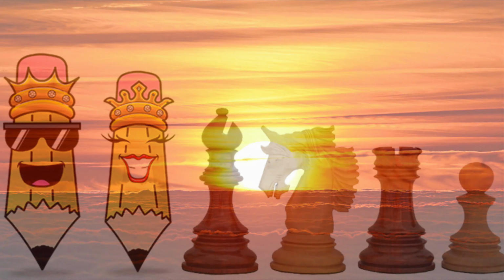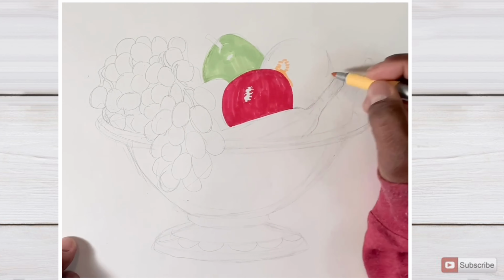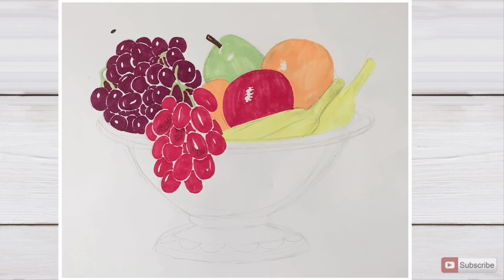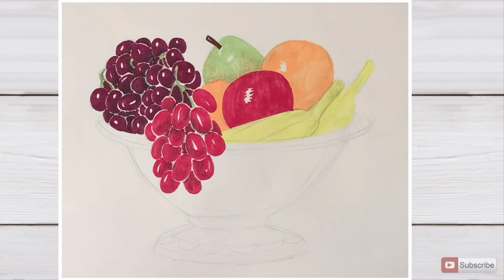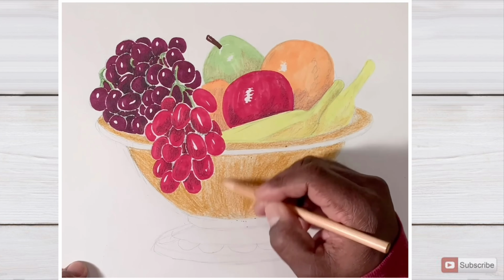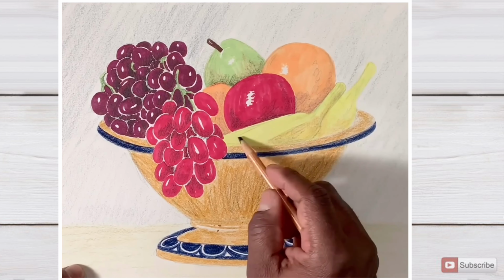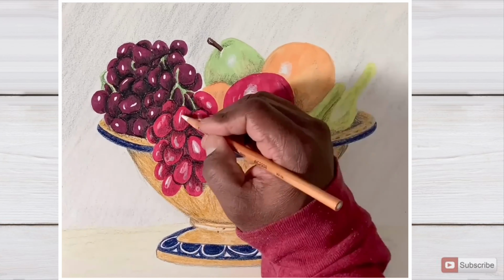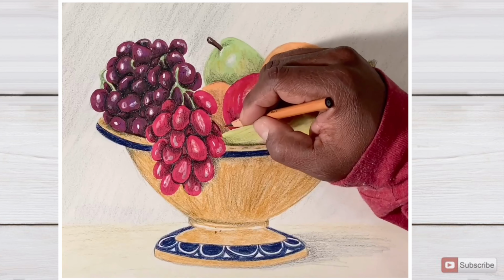How to Render Fruits Only Using Markers & Colored Pencil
In this video you are taken through the steps needed to render realistic looking fruits only using markers & colored pencil. Whether you are an armature, beginner artist or someone looking for a creative outlet, this is the place to be. Music by D.riot (take to the sky) Spotify link: